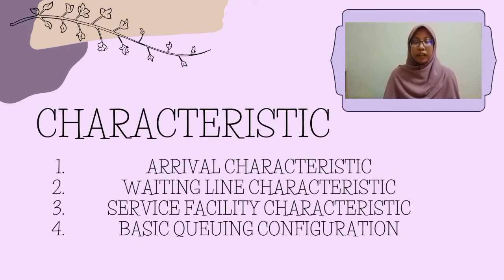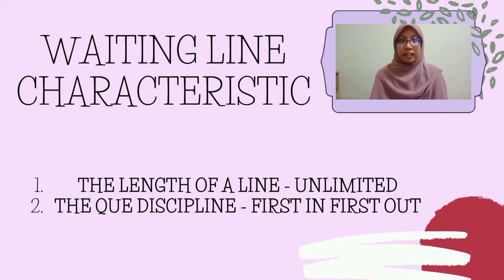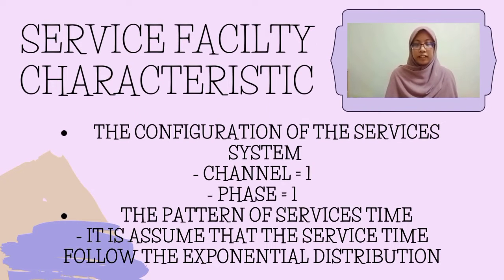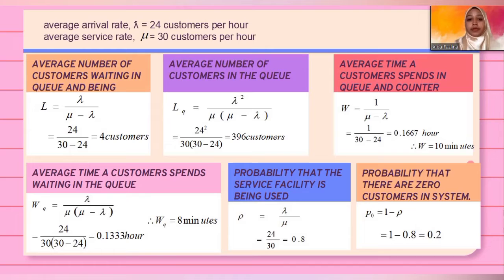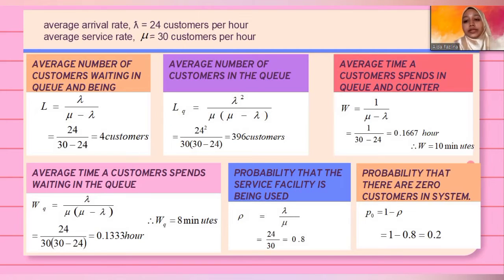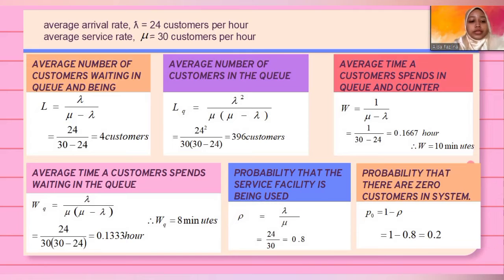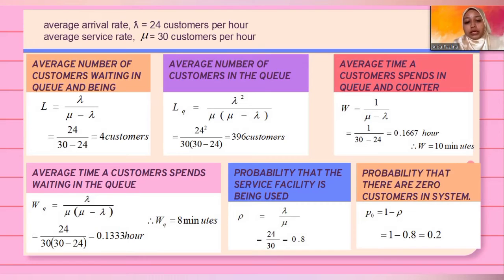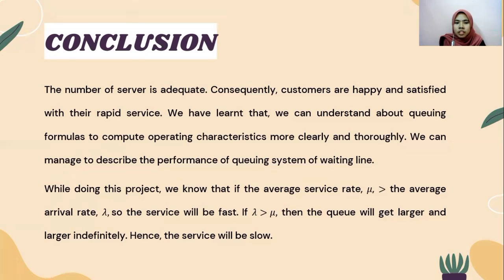A4CS1435B (GROUP ASSIGNMENT QMT342- WAITING-LINE MODEL)